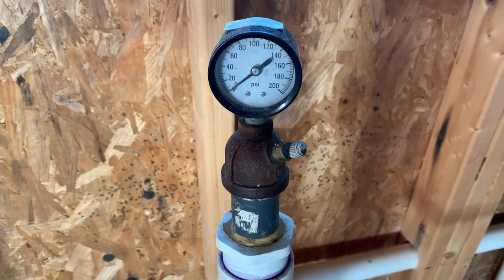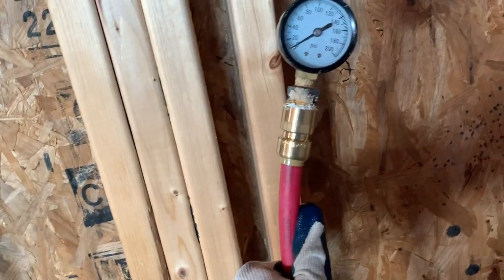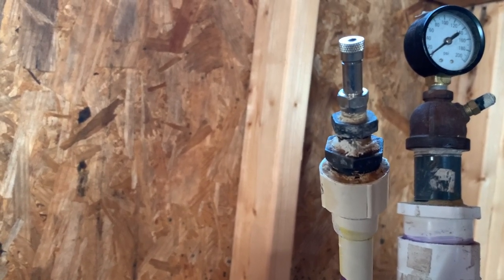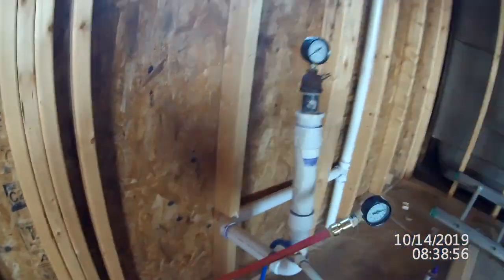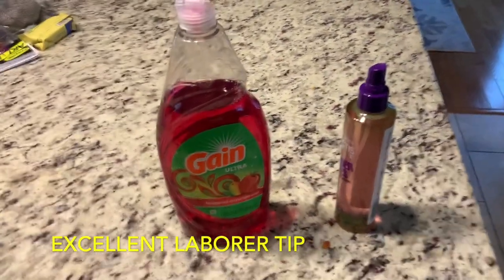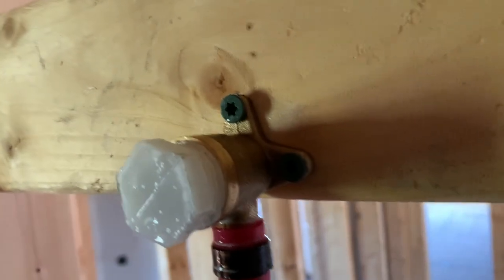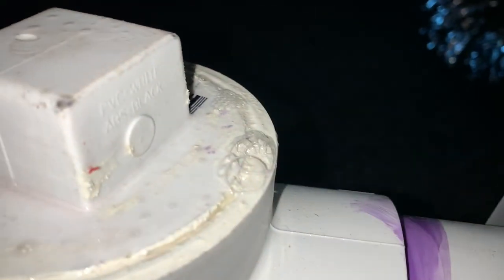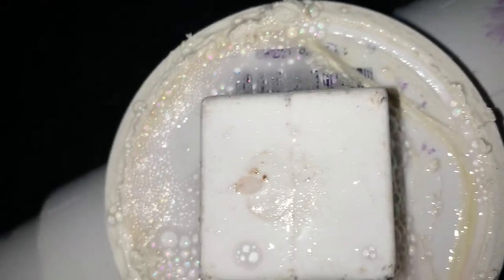How to Pressure Test Plumbing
This video will show you how to pressure test plumbing using compressed air. Water lines and drain lines will be tested. Material used is listed below.